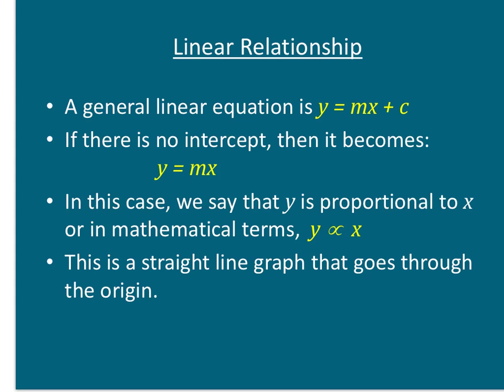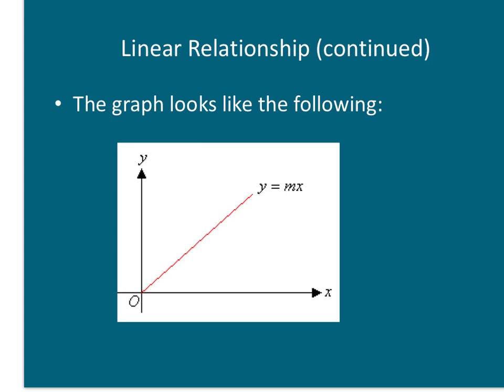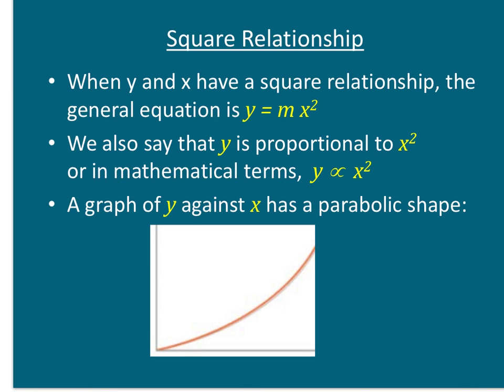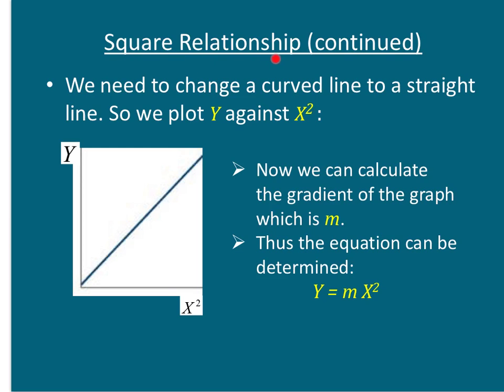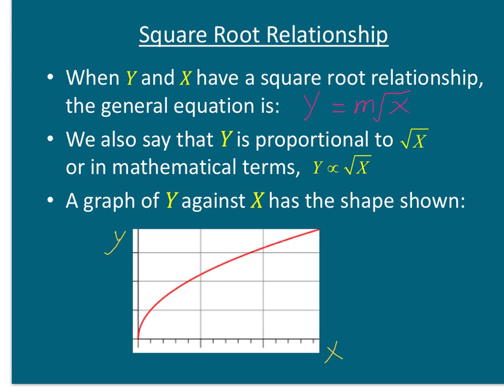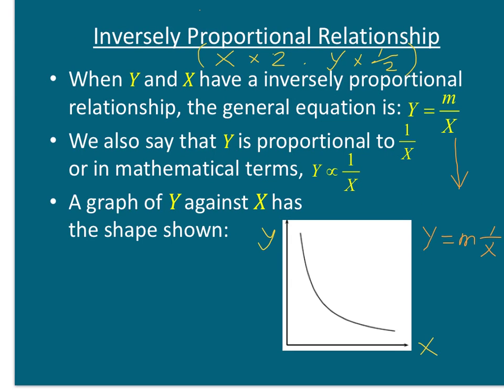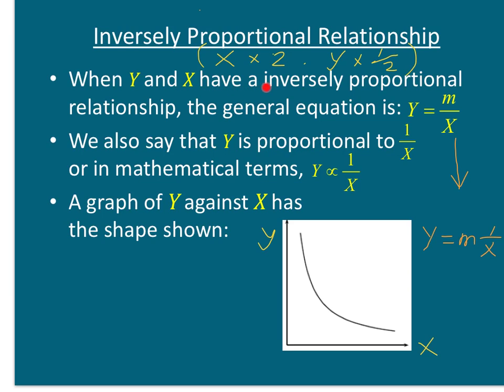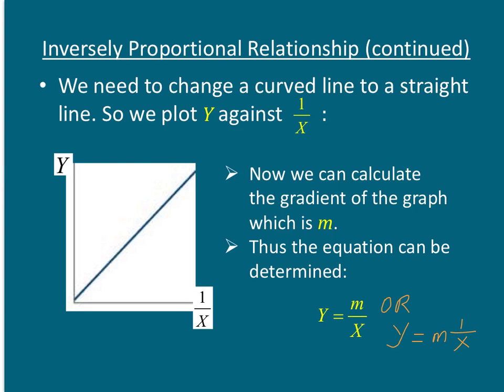L3 - Pract. Investigation - 6 Determining Non-linear Equation From Graph